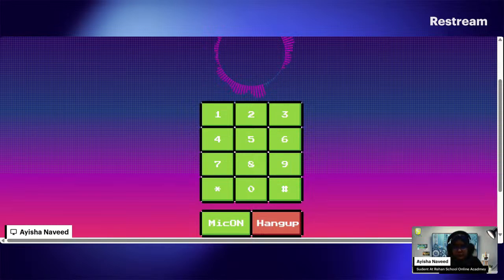Live with Restream, September 14